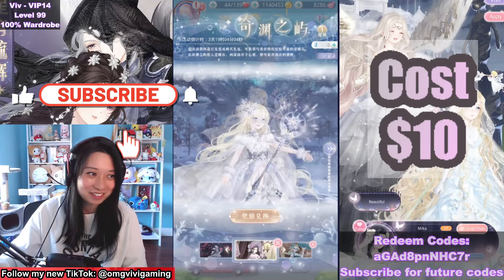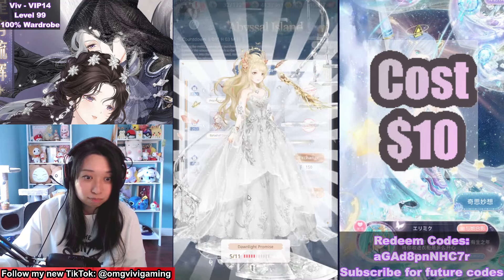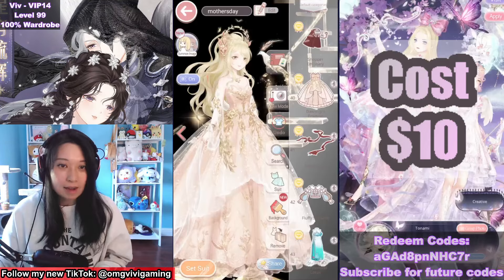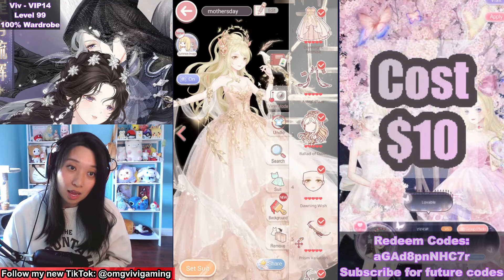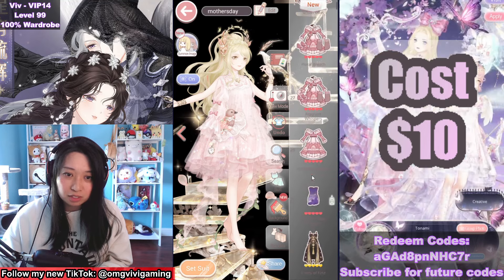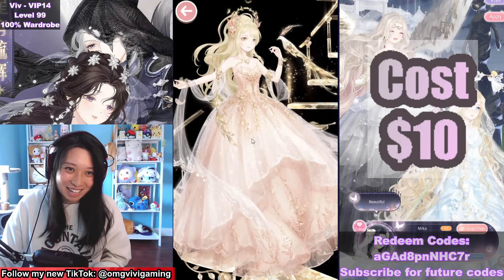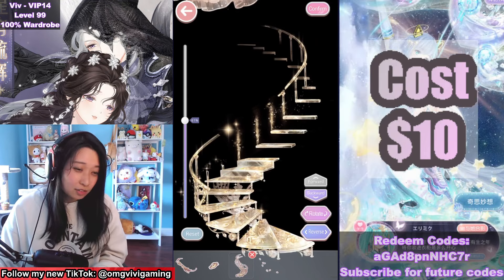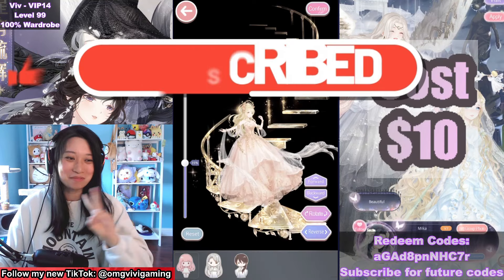Dawnlight Promise, Spiral Staircase, 2 arm poses! ⭐ Love Nikki